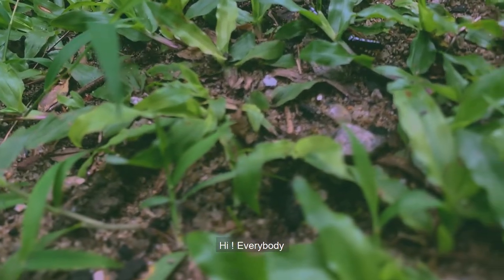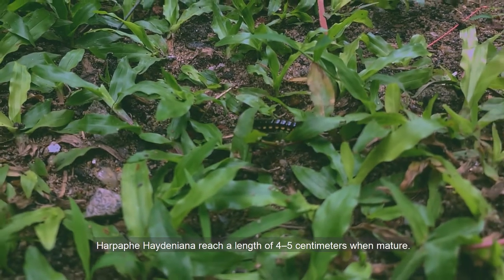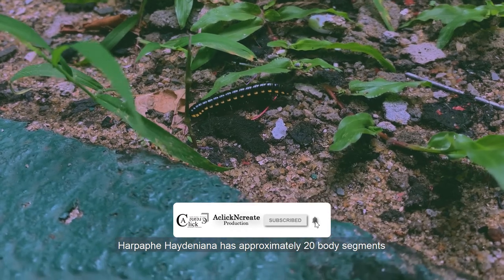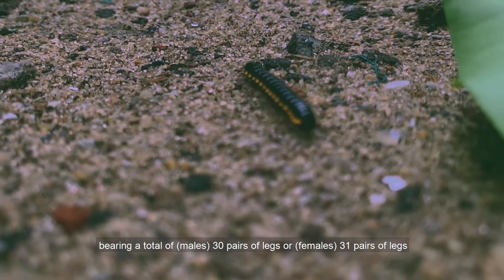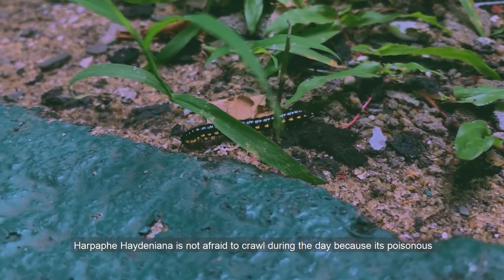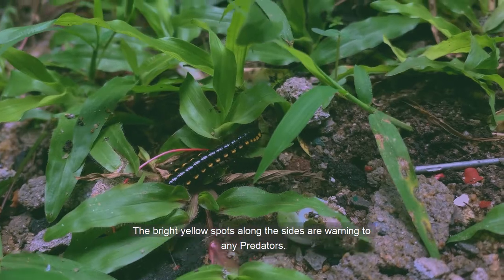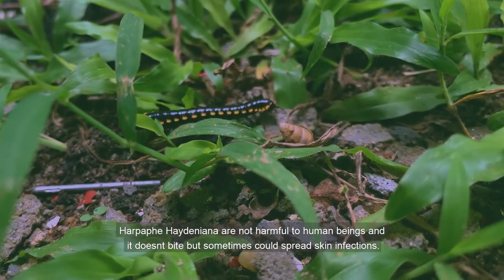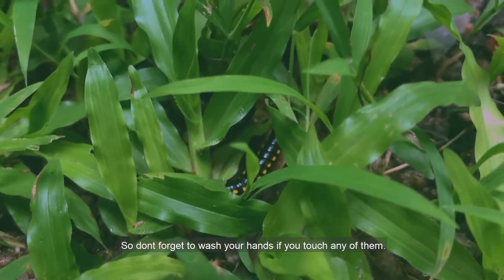"Harpaphe Haydeniana" The Yellow Spotted Millipede | Documentary | Anas Ashraff | ACNC Production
A Documentary video About The "Harpaphe Haydeniana" The Yellow Spotted Millipede.

Watch it till end and do give your feedback!